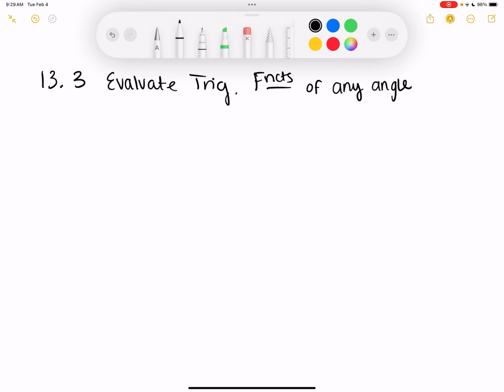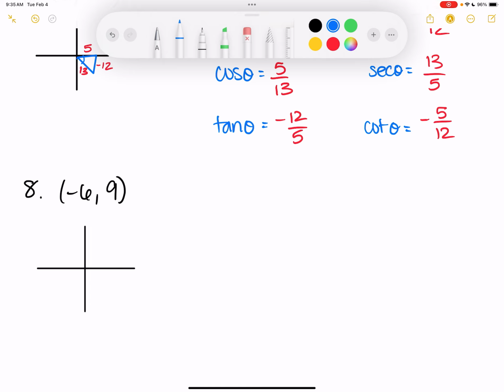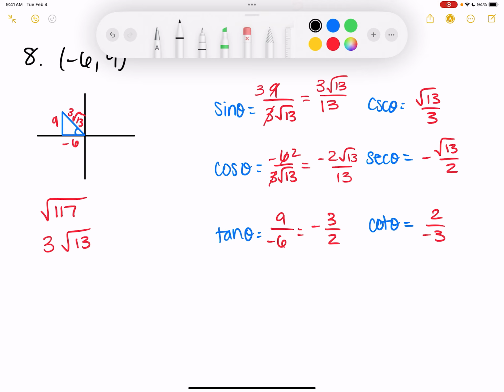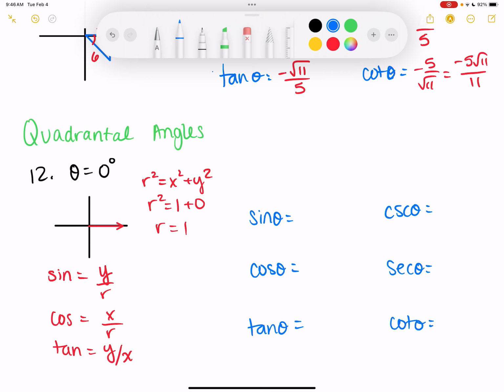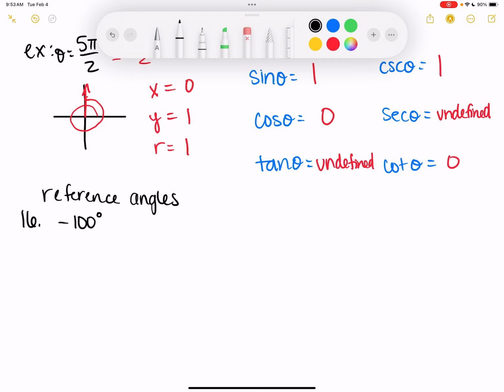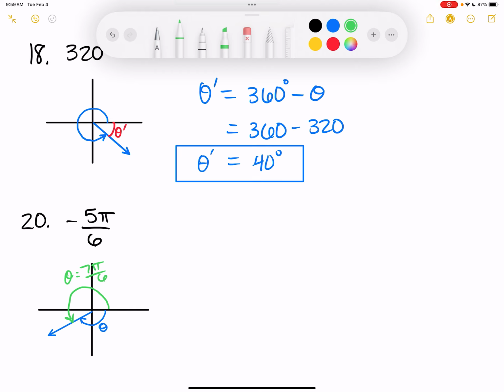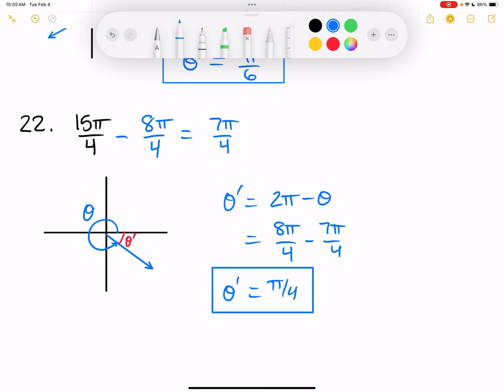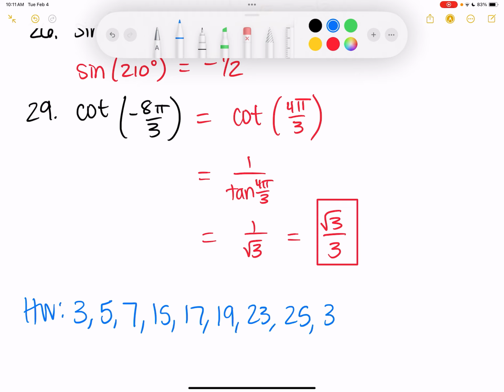Algebra 2 13.3 Evaluate Trigonometric Functions of Any Angle part 1